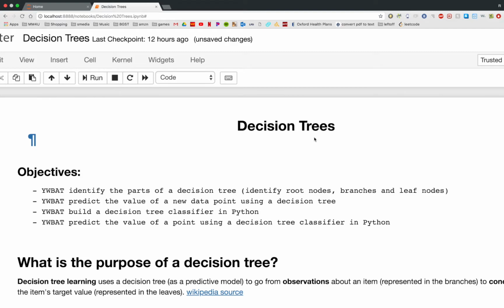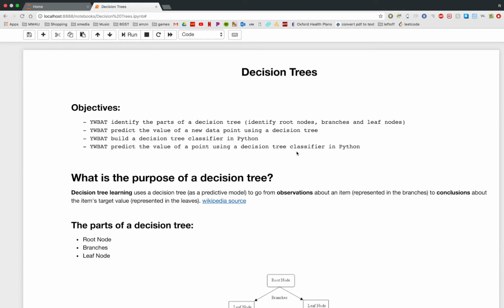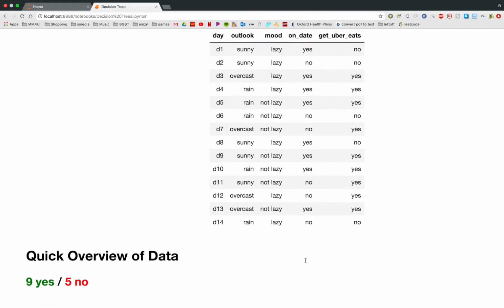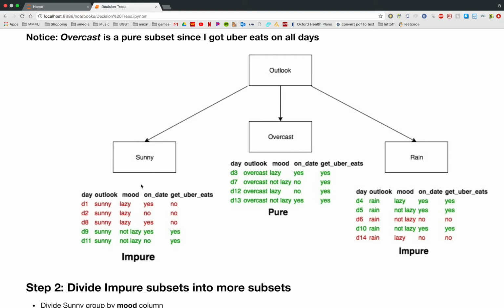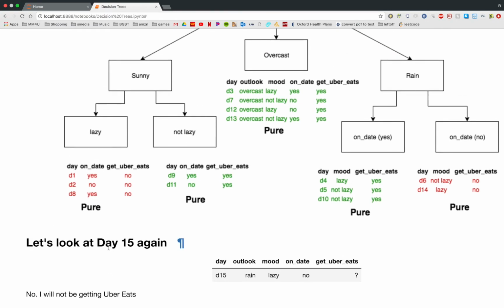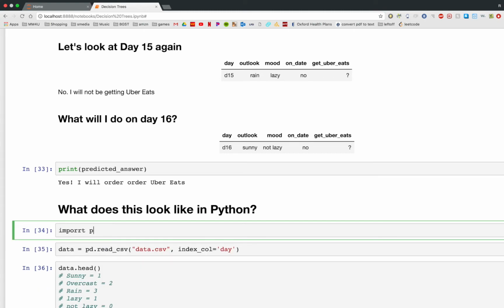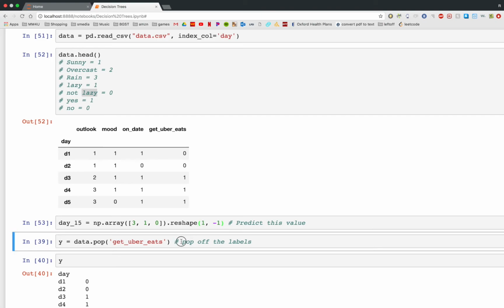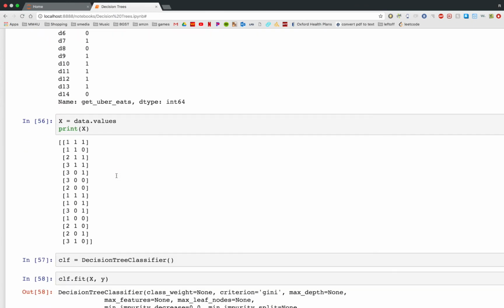decision tree lesson final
This video covers the basics of a decision tree classifier. It answers the questions:
How can we use it to predict the outcome of a new data point?
How can we build one in Python?
How can we use a decision tree classifier in Python to predict the outcome of a new data point?